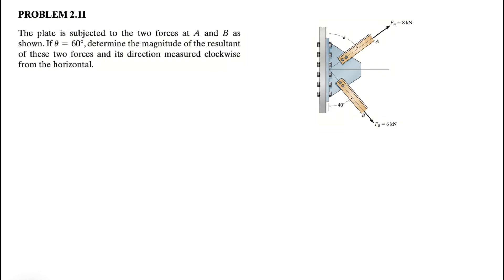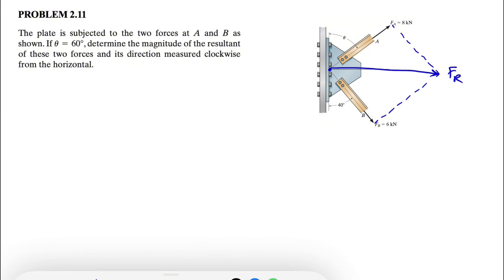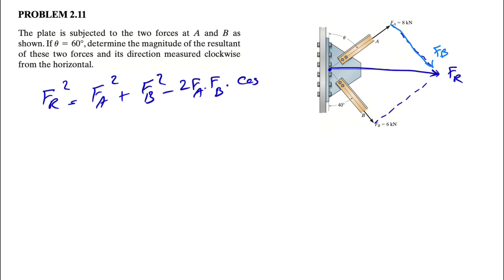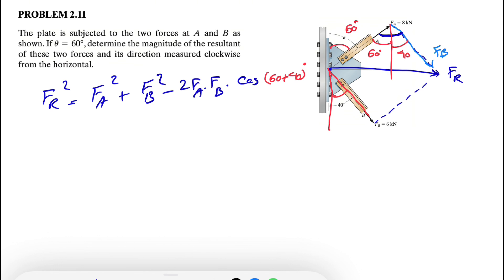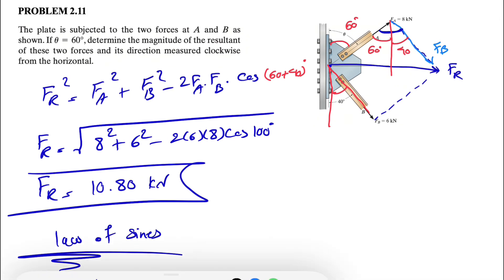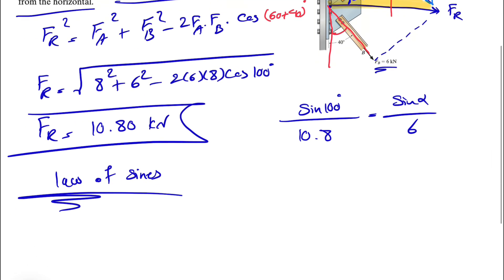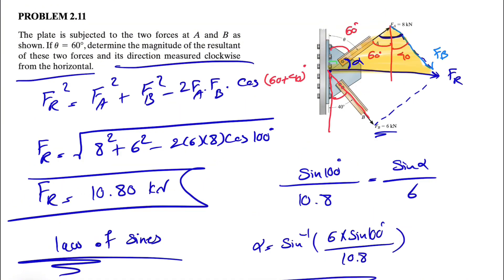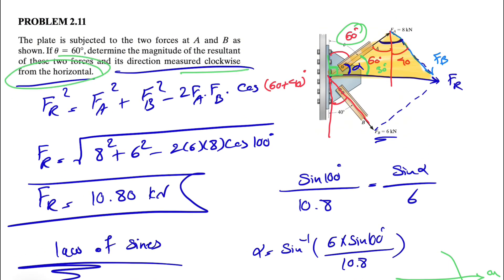Solved Problem 2.11 | Determine the magnitude of the resultant of these two forces and its direction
Solved Problem 2.11 | Engineering Mechanics-Statics-14th edition-R.C. Hibbeler:

The plate is subjected to the two forces at A and B as shown. If 𝜃 = 60°, determine the magnitude of the resultant of these two forces and its direction measured clockwise from the horizontal.